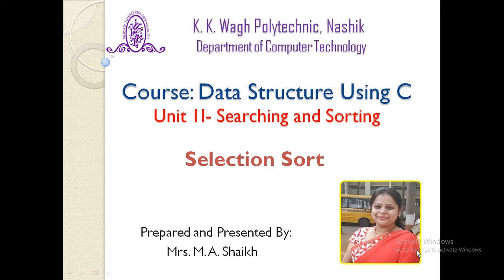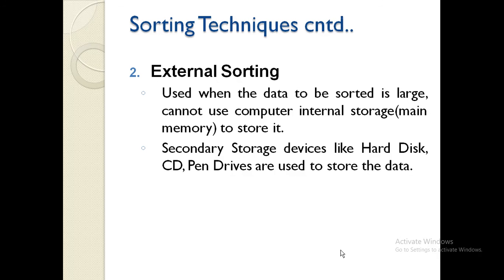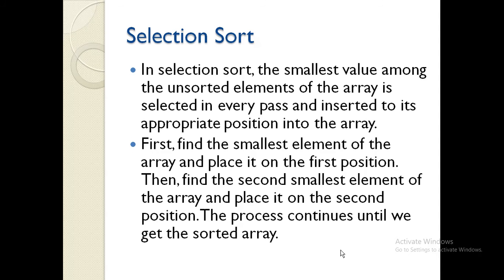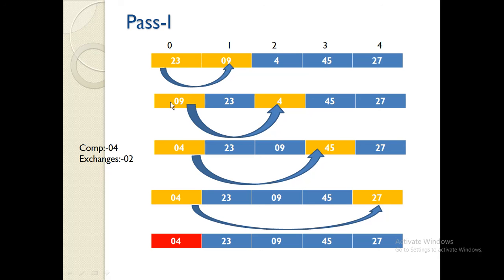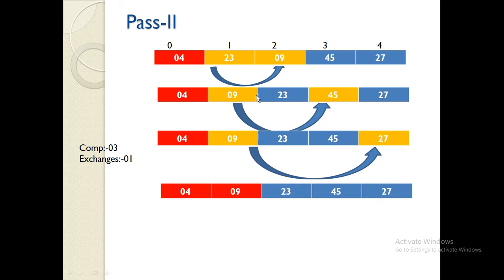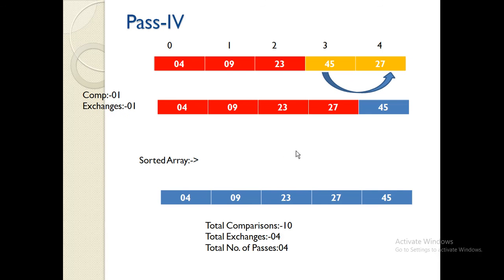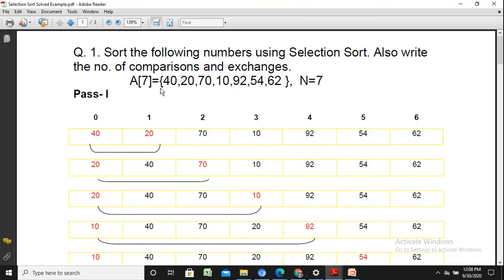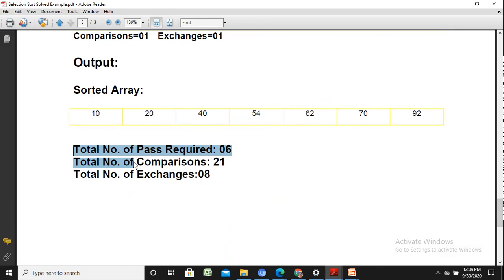Selection Sort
This Video describes the process of sorting the elements of list using selection sort technique